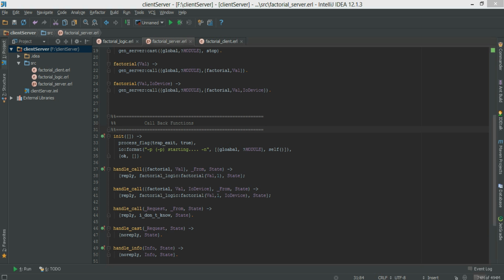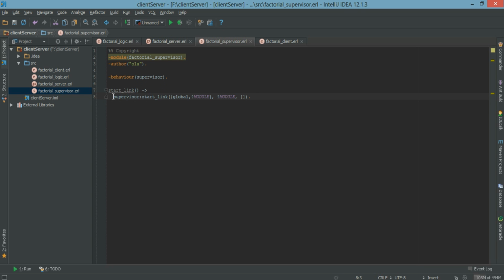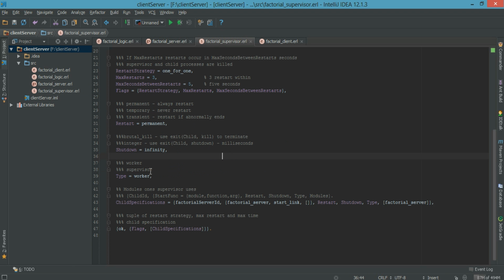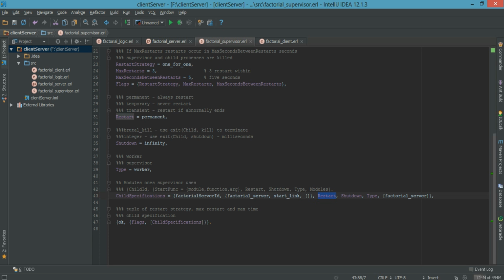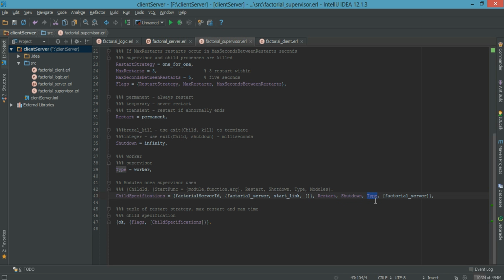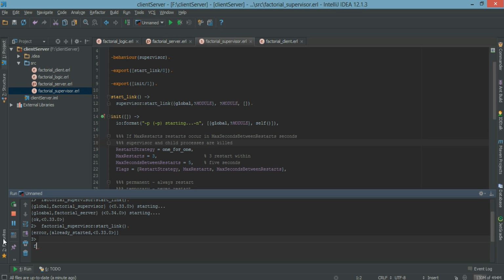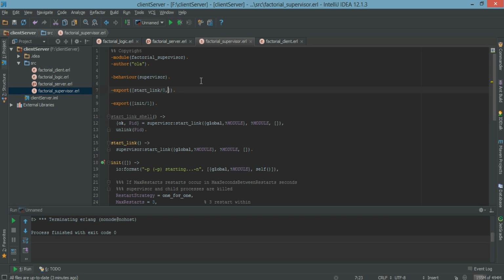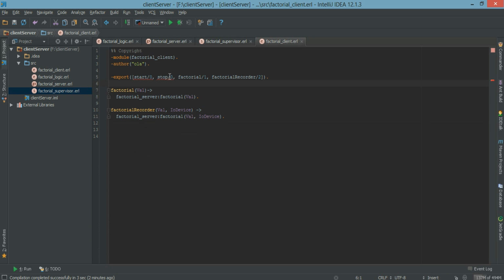17 Erlang - Distributed Programs - Supervisor